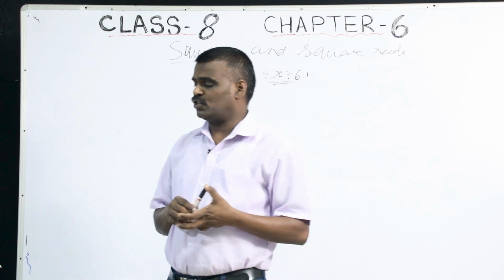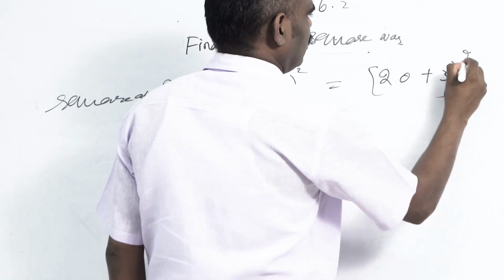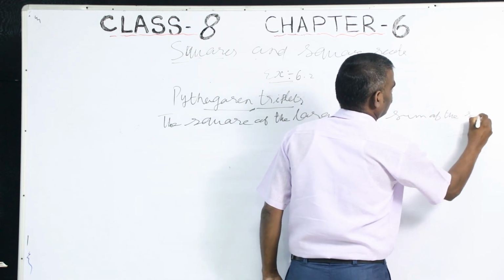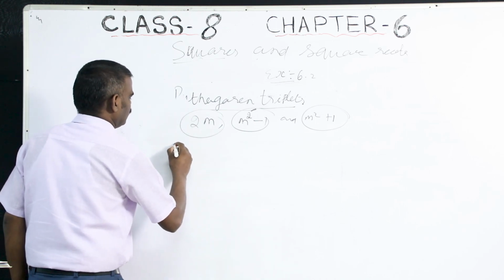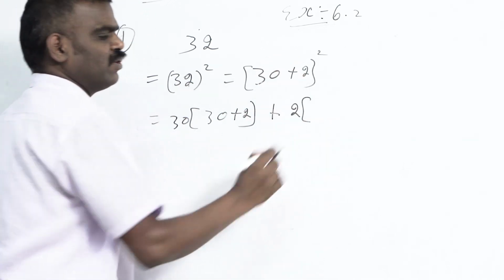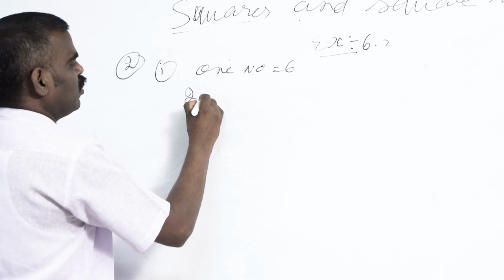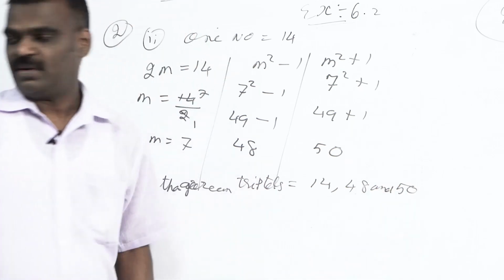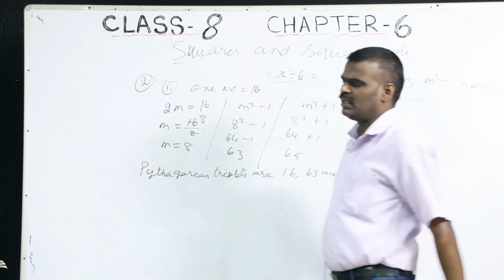Class 8 Mathematics 28 Aug 2020 Topic : Squares and Square roots (Part 3)